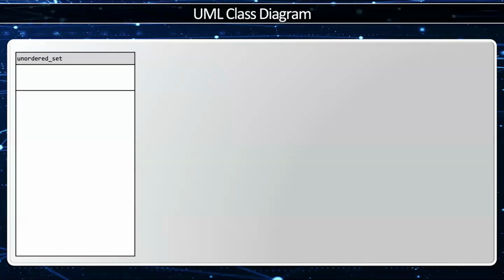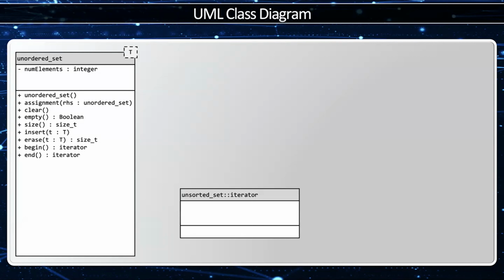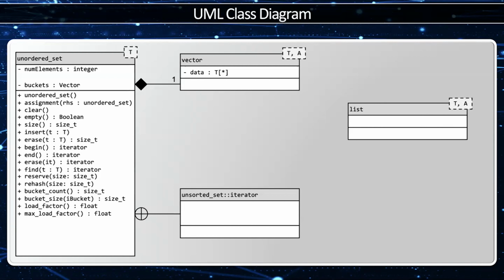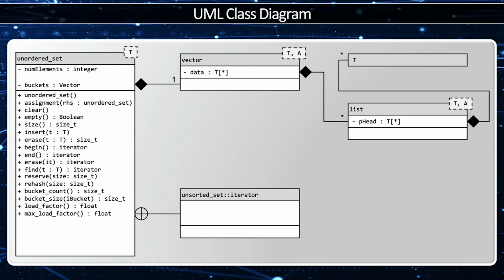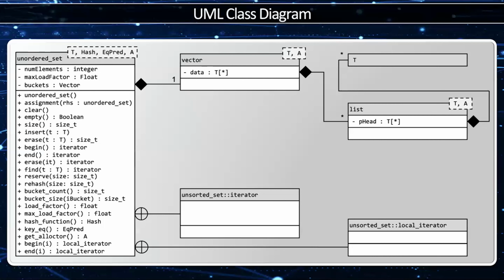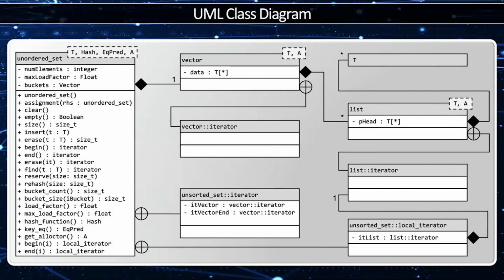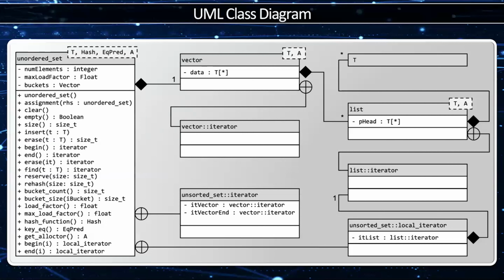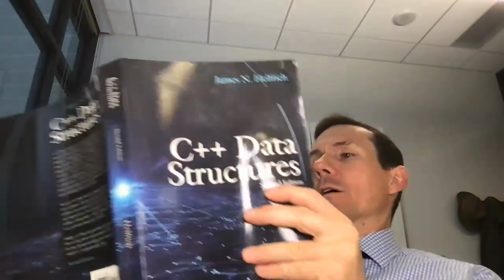C++ Unsorted Set - The Class Diagram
The standard template library (STL) unsorted set container utilizes a hash table as the underlying data structure. This video explains the various components to the UML class diagram associated with it.

You can learn more about the unsorted set and other data structures in C++ Data Structures by James Helfrich

0:00 Introduction
0:18 Standard Interfaces
1:12 Iterator
1:31 Data Storage with Vector and List
3:31 Template Parameters
3:45 Local Iterator
4:29 Design of Local Iterator
4:57 Design of Iterator
6:39 Conclusion